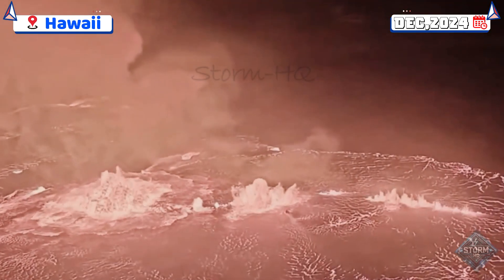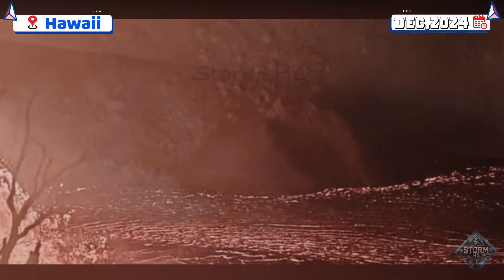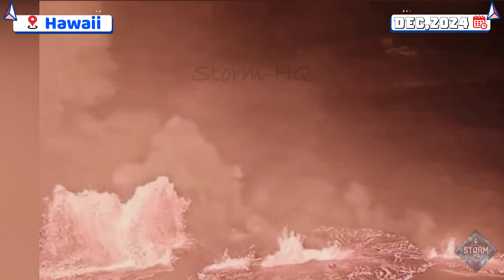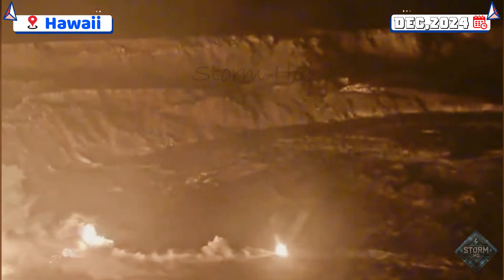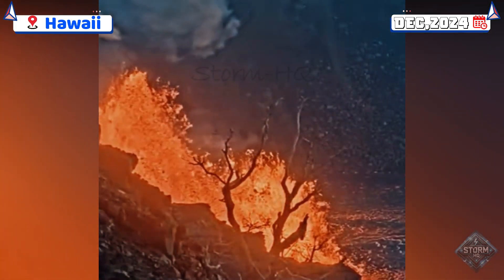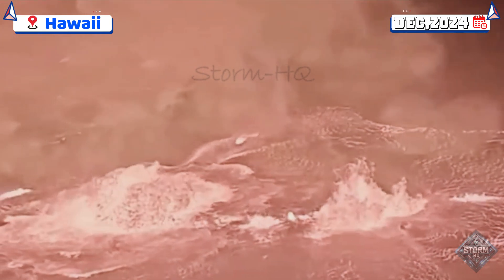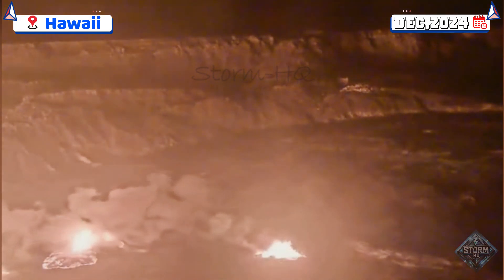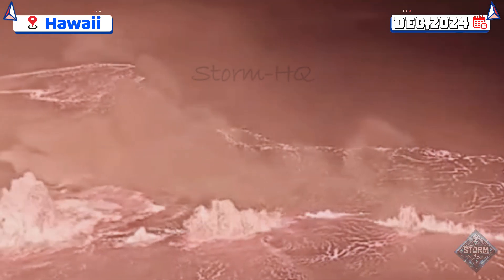Hawaii’s Kilauea Volcano Eruption ! Spectacular Lava Flows Illuminate Big Island's Sky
A new eruption has begun at Kīlauea volcano within Hawaiʻi Volcanoes National Park, marking the first activity in three months.

The USGS initially raised the alert level to "WARNING" before lowering it to "WATCH," with lava fountains reaching heights of 80 meters (262 feet) in the southwestern summit caldera.

Volcanic gas emissions remain a significant concern, with plumes rising up to 8,000 feet and drifting southwest.

All information and resources provided on the Storm-HQ YouTube channel are intended solely for educational and informational purposes